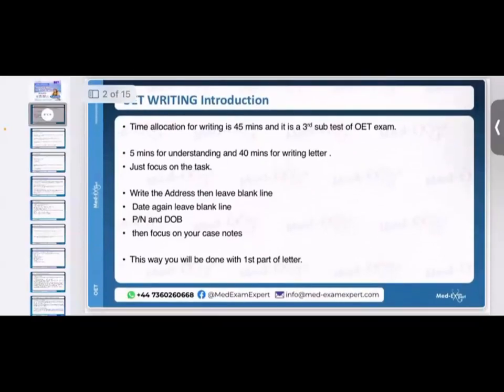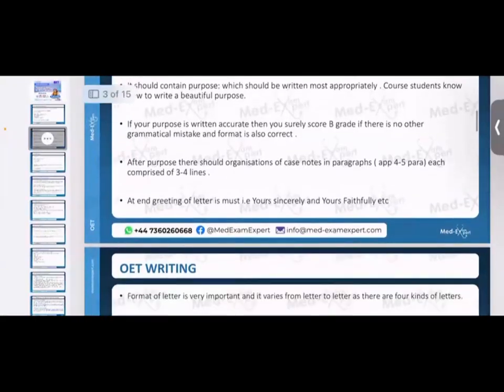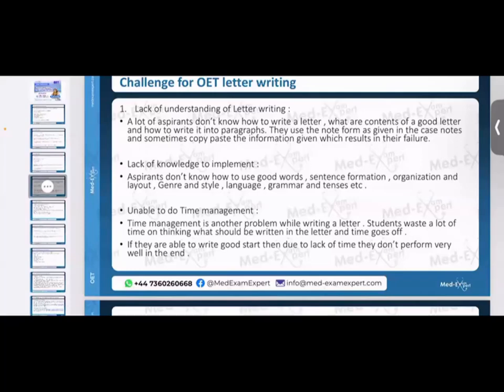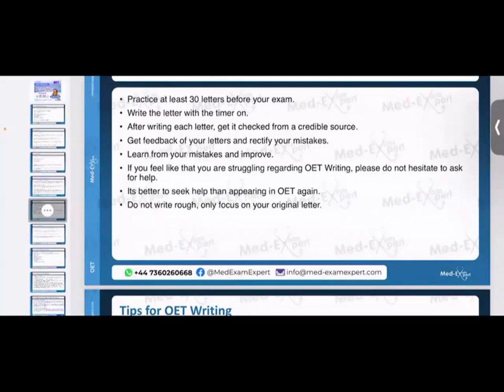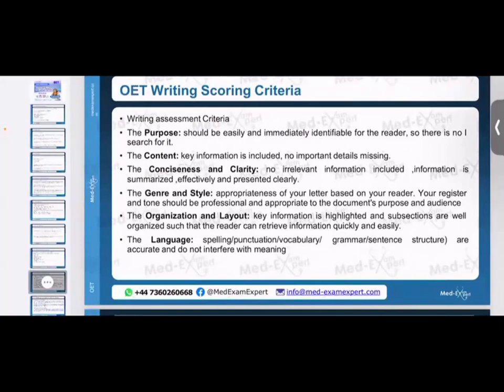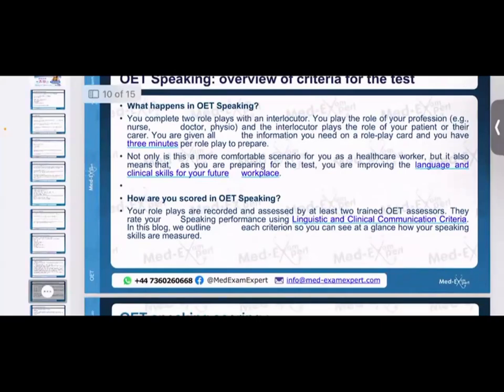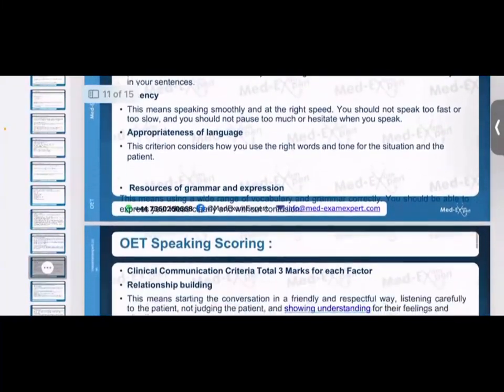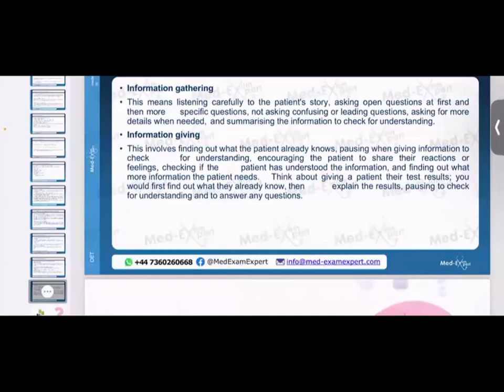MASTERING OET Writing and Speaking with Dr Maryum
Dear OET Aspirants!

Speaker of today: Dr Maryum

Topic:  MASTERING THE WRITING AND SPEAKING MODULES: EXPERT TIPS FOR FIRST-TIME SUCCESS!